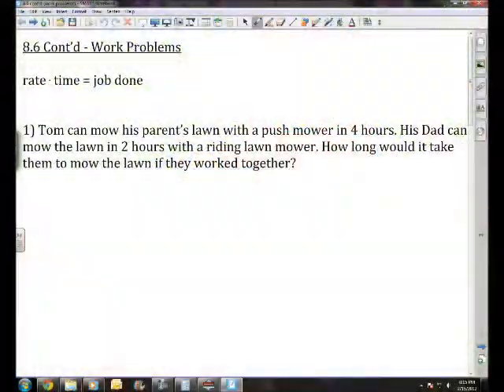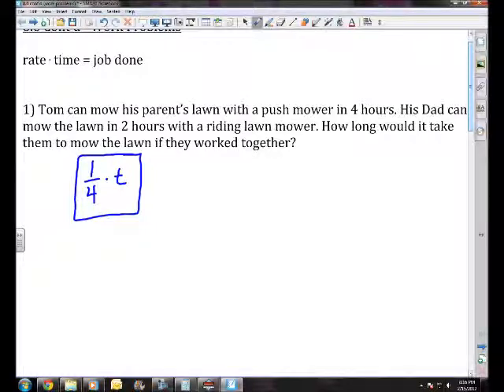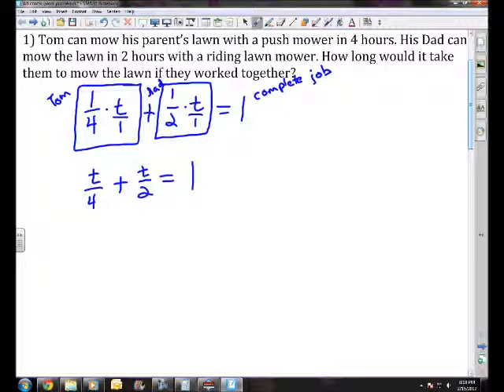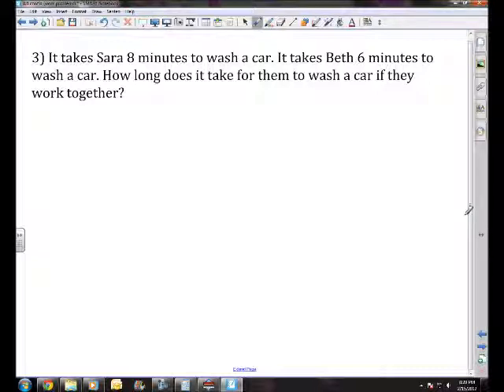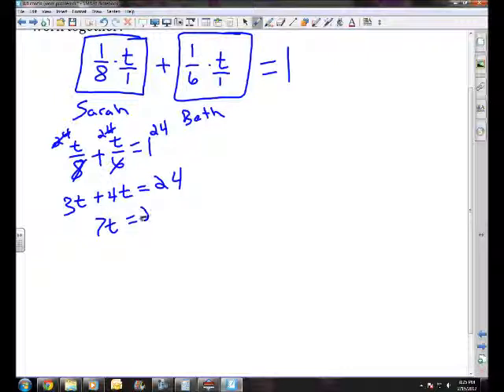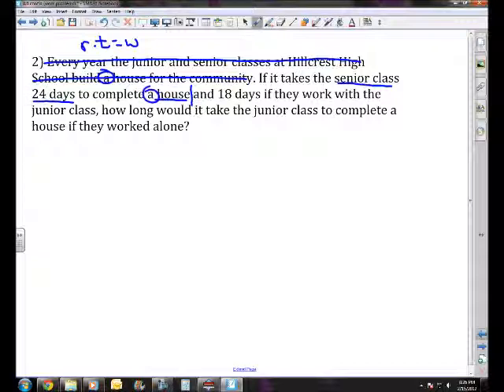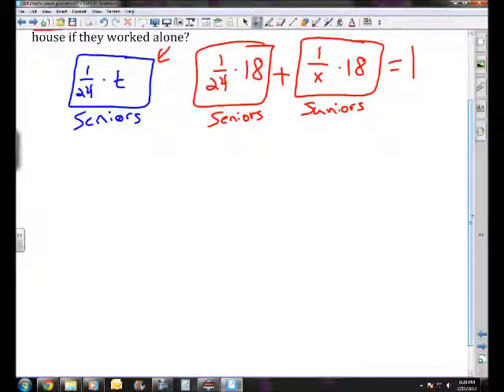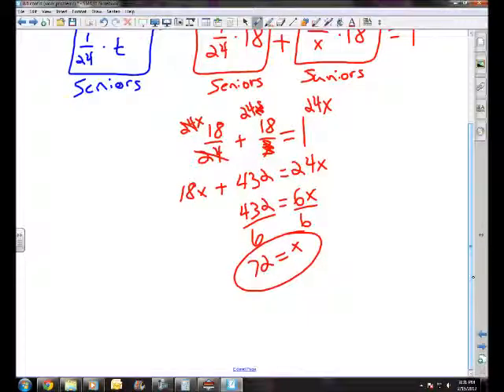8.6 c. work problems.wmv